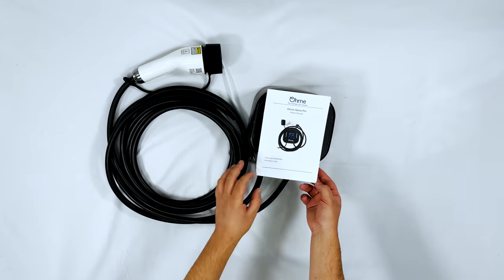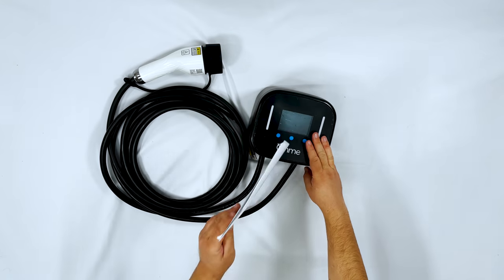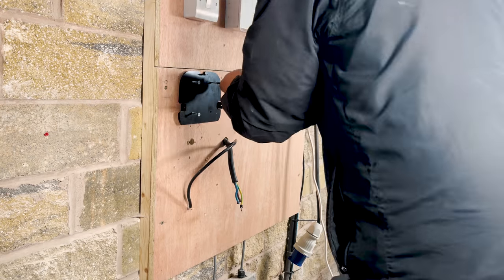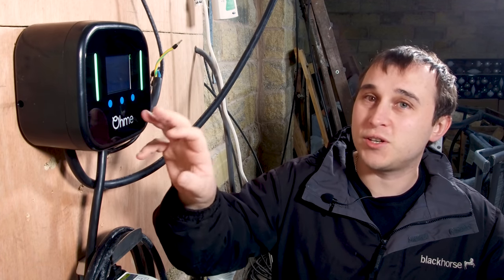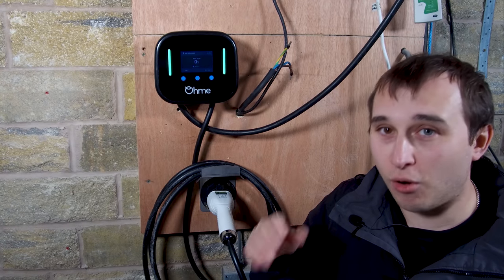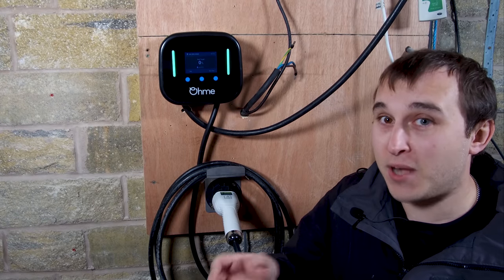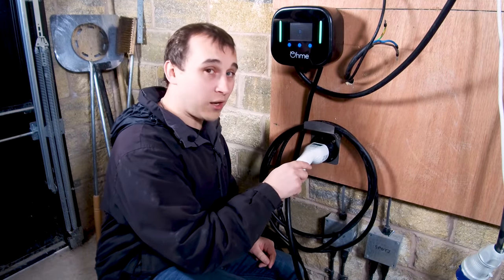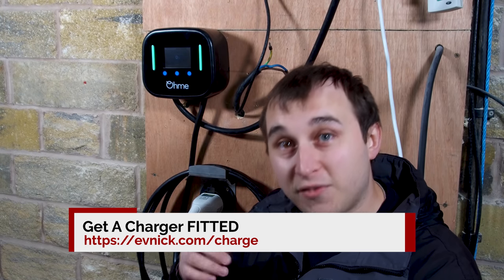Ohme Home Pro Review - New Level Of Smart EV Charger?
Which EV Charger should I buy? if this is a question you've asked welcome to my series of EV charger reviews, this time am reviewing the ohme home pro, this is the 2nd generation charger from ohme but this one now includes PEN fault built directly into the unit itself.  It uses the same app as the previous version of ohme chargers and cables however this time the ohme charger now has buttons and a larger LCD screen giving you much more control over what the charger does. its app integration with the cars API makes it VERY smart and working directly with the latest EV deals from octopus gives some unique flexibility.

£50 credit on your gas and electric octopus go 5p per kwh offpeak!  "straw-moon-586" to find the best octopus deal and my full code go

Channel all about Electric cars and battery-powered devices,  I seek to educate myself and you the audience every week with the info I know from working within the car trade.

💸 Thanks to Glenn Hodnett, Benedikt Klees, Neil E Roberts and Victor Fitzpatrick for supporting the channel via patron!

00:00 Ohme Home Pro Intro
00:54 What's Included Ohme Pro Unboxing
05:16 Installing Ohme Pro EV Charger
07:33 Ohme Home Pro User Setup
08:12 Energy Integration
09:22 Ohme App For EV
10:44 Agile Octopus Ohme
13:25 Ohme Downfalls
16:21 Ohme Charger LCD
19:07 Physical Issues With Ohme Install
21:31 Summary Of Ohme Home Pro